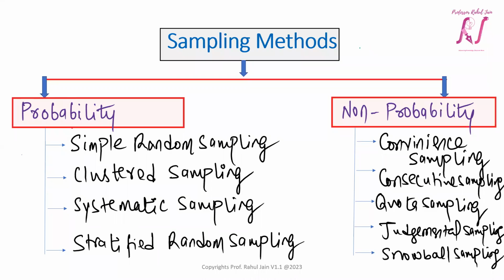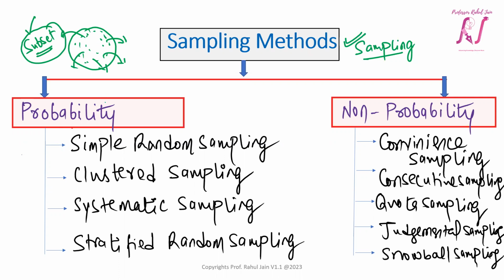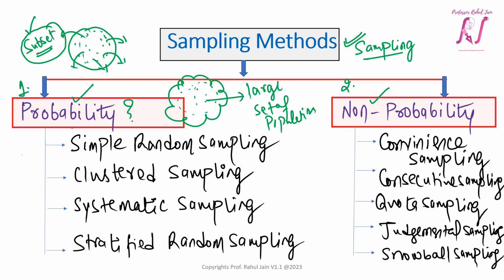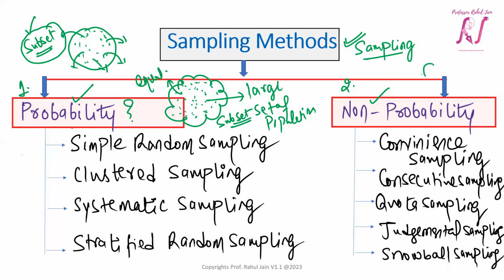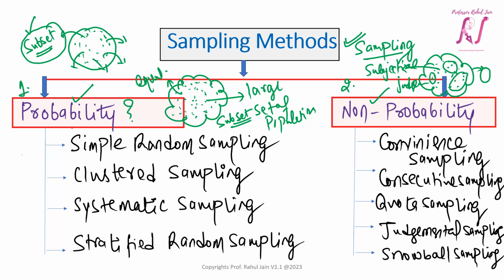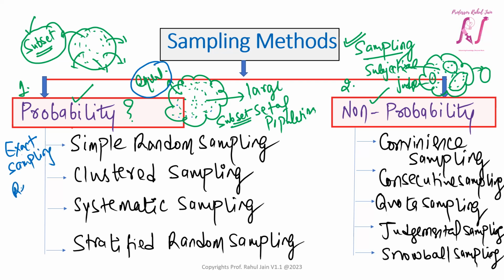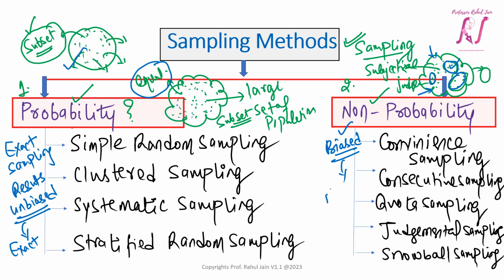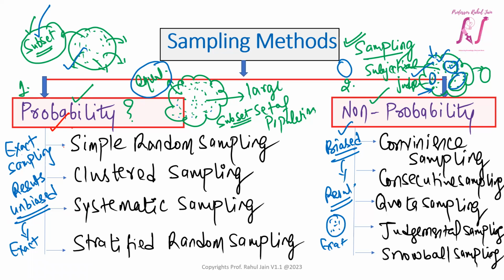Sampling Methods | Probability Sampling vs Non-Probability Sampling | Research Methodology | L - 17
Learn the major differences between probability sampling methods vs non-probability sampling methods in brief.